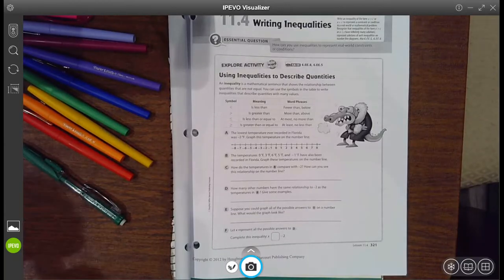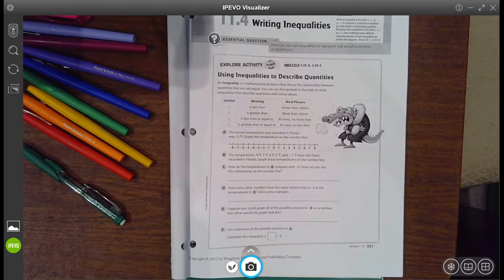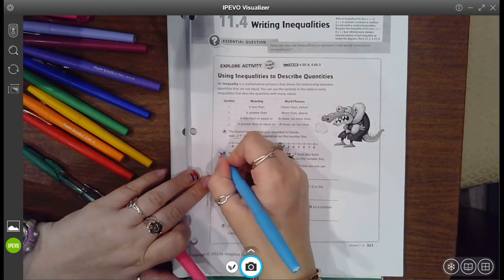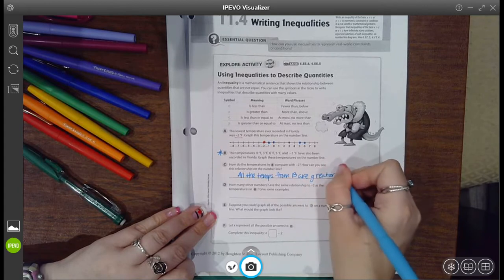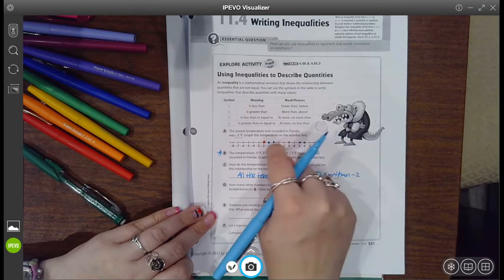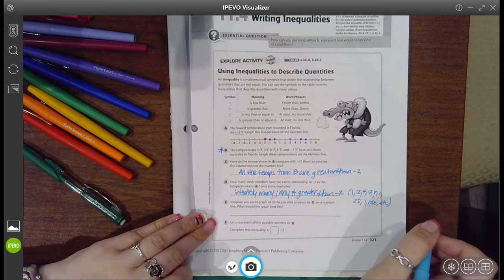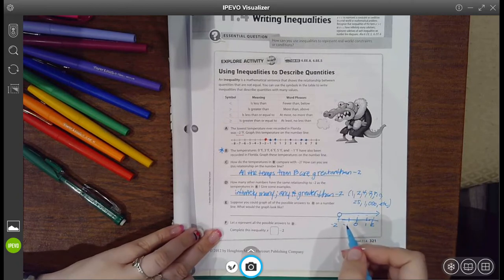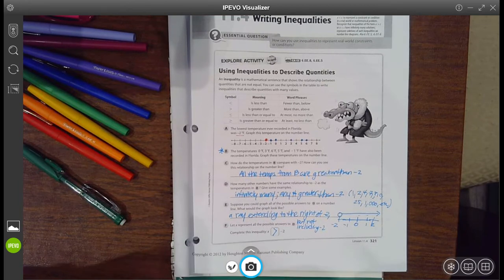WARM UP: 11.4 (Writing Inequalities) Explore Activity on Txtbk Pg. 321